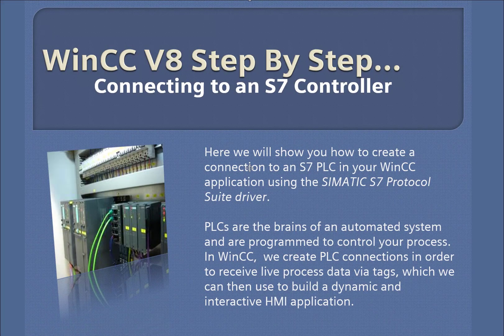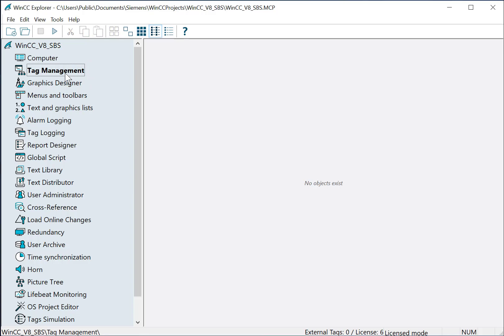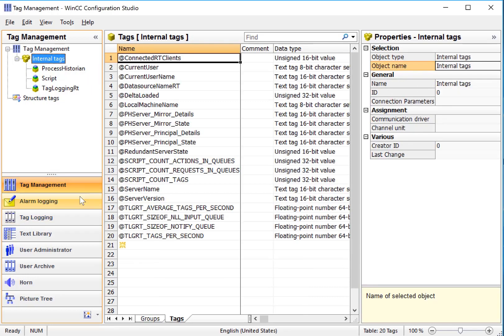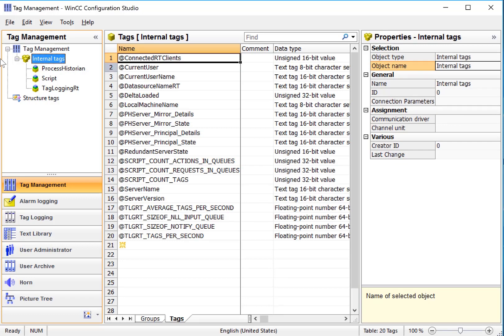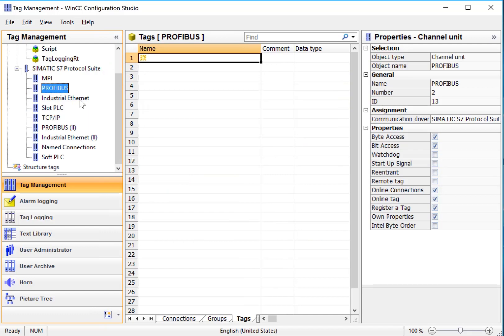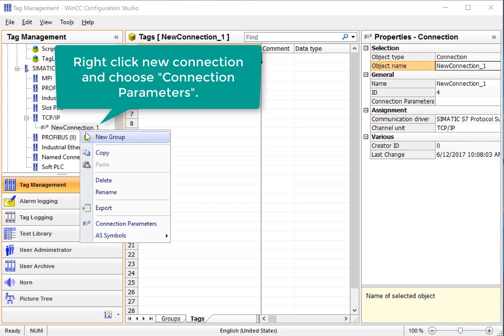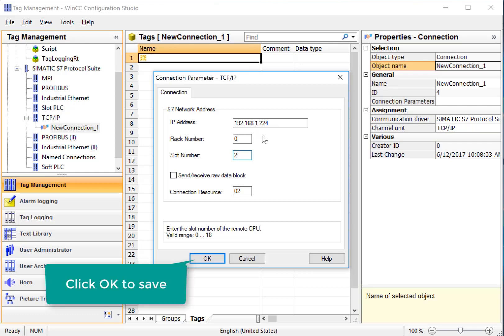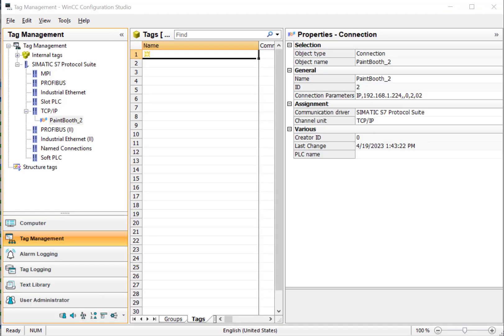WinCC v8.0 Step By Step 3: Add S7 PLC Connection 🧙🏼‍♂️ Learn SCADA Programming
This video is # 3  in our WinCC v8.0 Step By Step series, a WinCC SCADA tutorial for beginners! This is the best way to Learn SCADA Programming. In this video we show you how to add the S& Protocol Suite of drivers into Siemens SIMATIC WinCC version 8. We will add the driver and configure the connection parameters.

00:00 Introduction
00:34 Internal tags
00:55 Add a New Driver to WinCC
01:12 Add S7 TCP/IP Connection to WinCC
01:29 Set Connection Parameters on PLC Connection
01:50 name PLC Connection